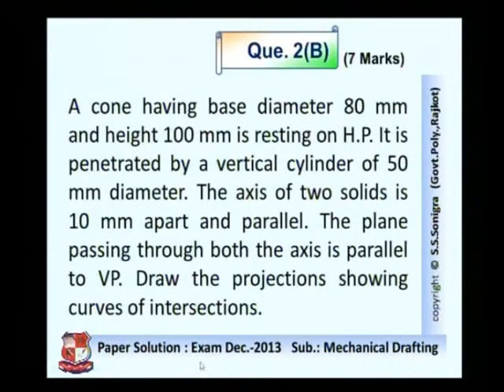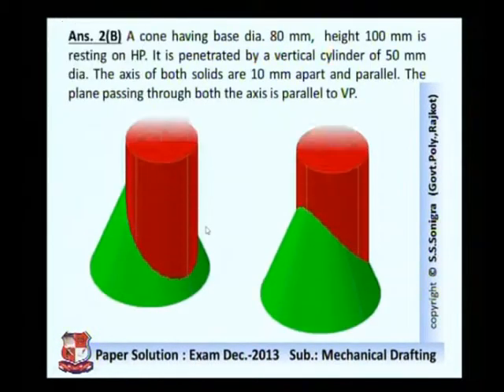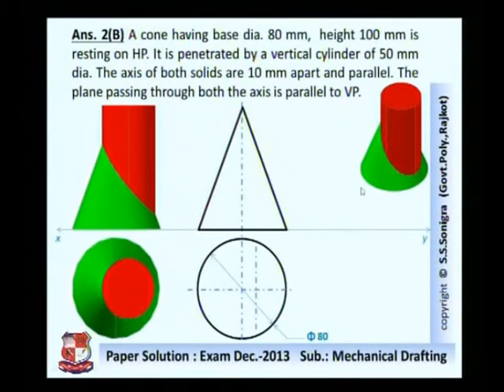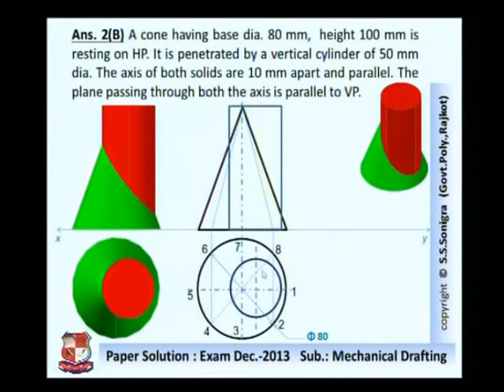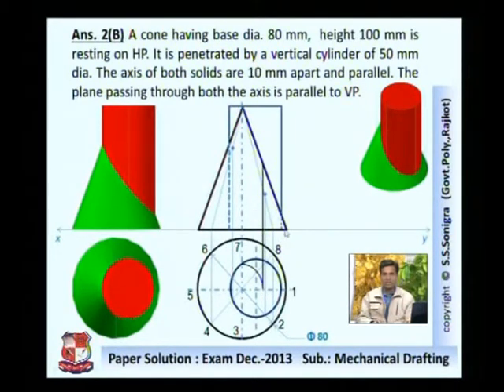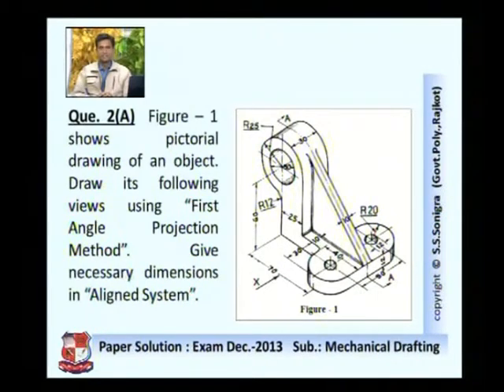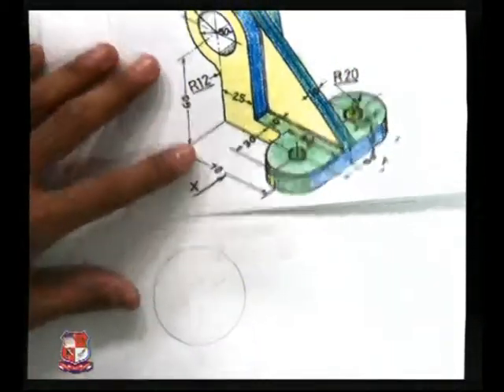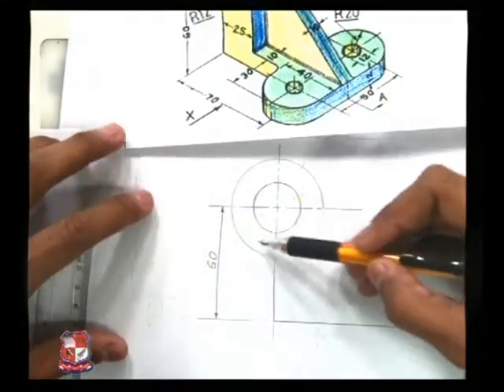Sonigra Sunilkumar Mechanical Drafting GTU Question Paper solution Exam June 2013 1